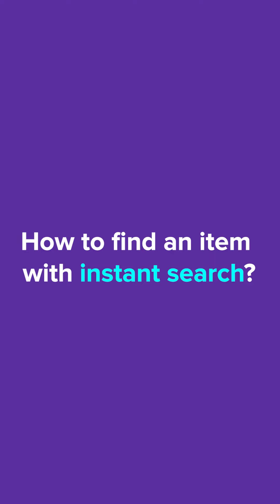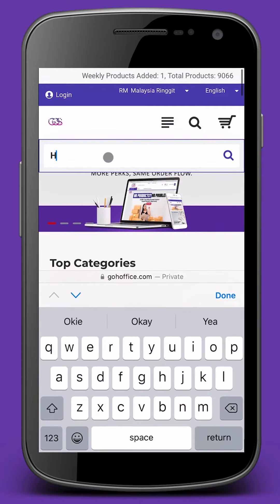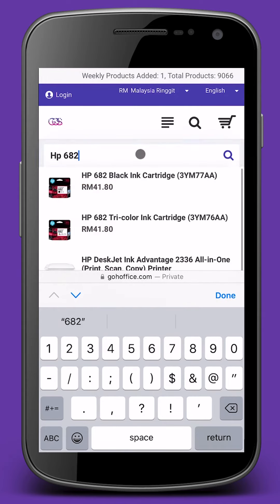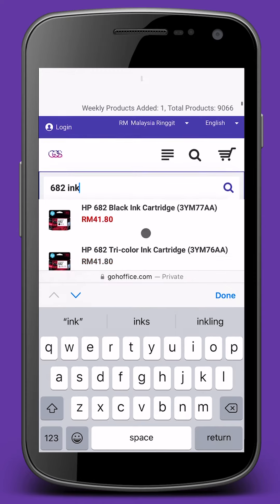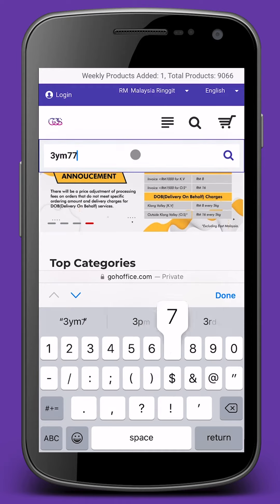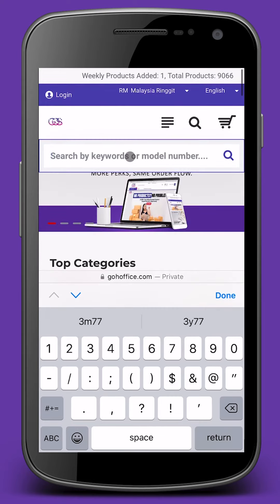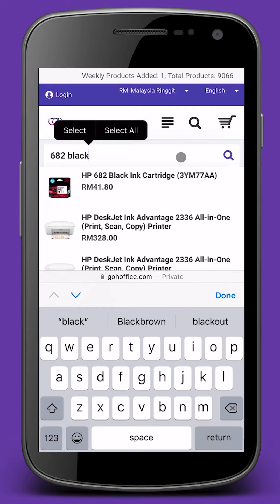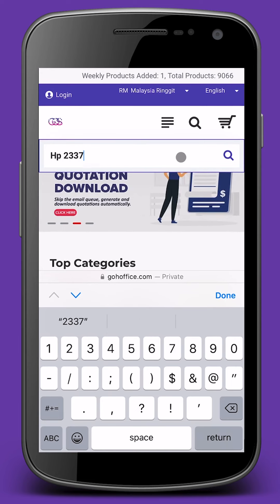[Guided] How to find an item with Instant Search? (Mobile View)